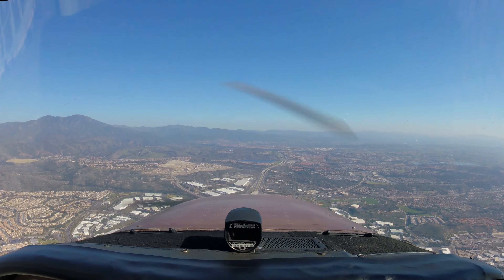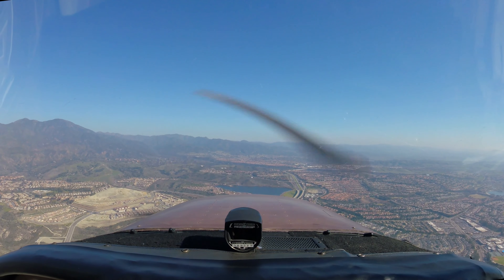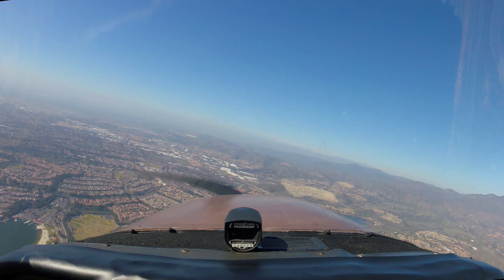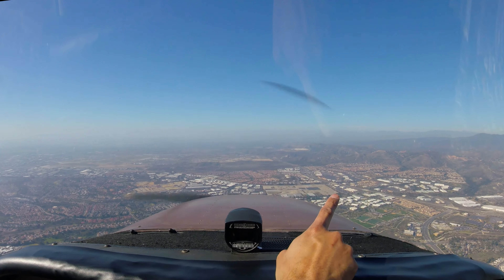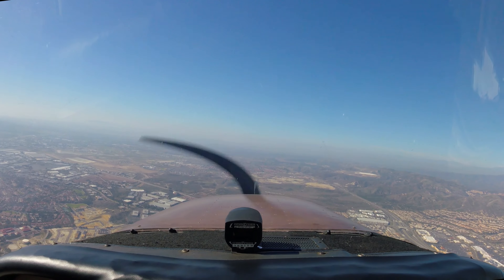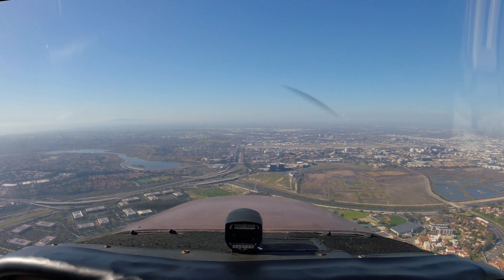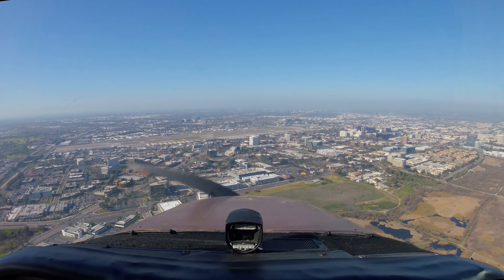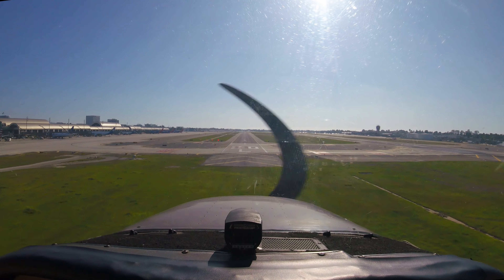Sunday Traffic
What I thought would be a quiet Sunday flight turned out to be a busy day in the skies. On at least four occasions we received traffic advisories and one rather tense exchange as we approached the airport.